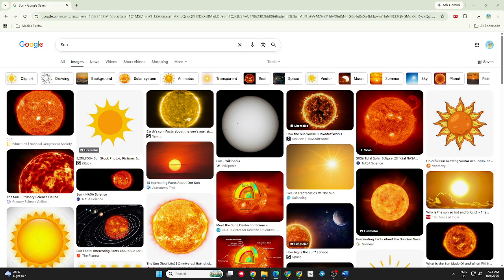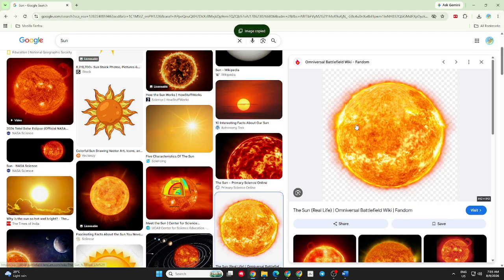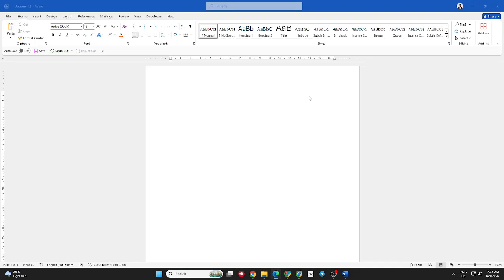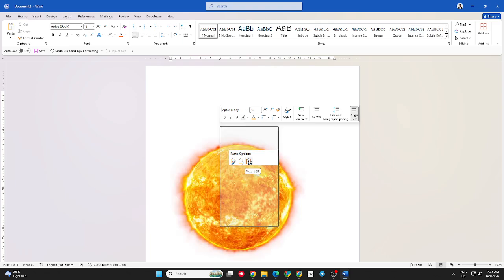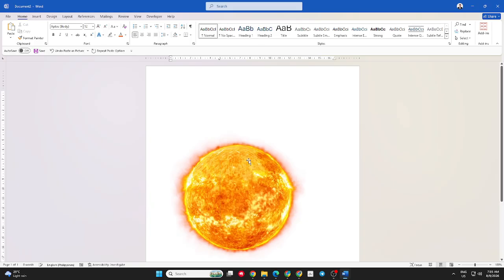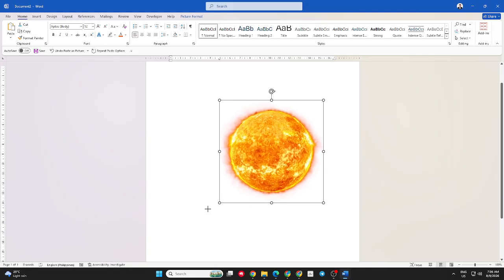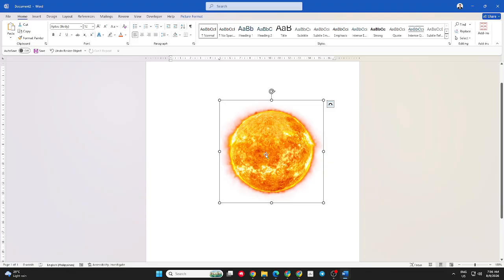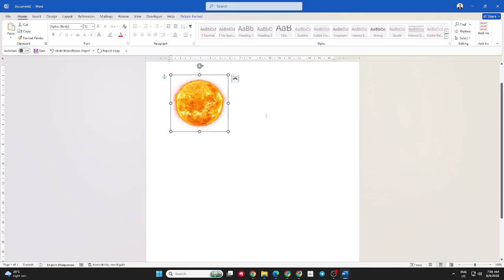How To Copy And Paste Images Into Microsoft Word [2026 Guide]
In this video, we’ll explore the simple yet essential skill of copying and pasting images into Microsoft Word. Whether you’re creating a professional document, a school project, or just want to enhance your notes, this guide will walk you through each step with clear instructions and helpful tips.

By the end of this tutorial, you will confidently know how to easily insert images into your Word documents, improving the visual appeal of your work.